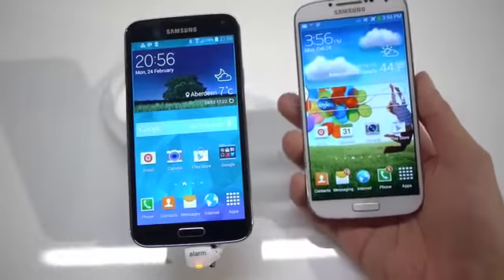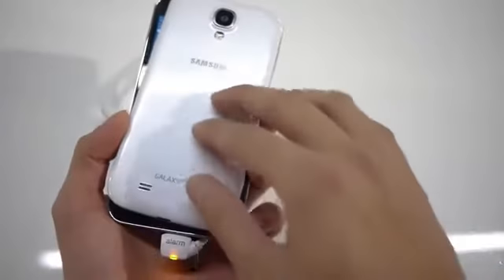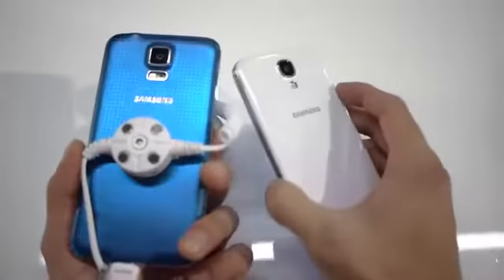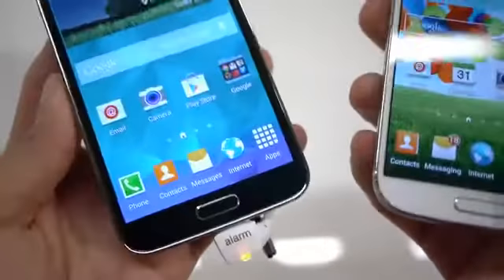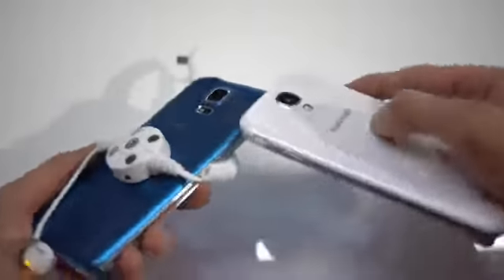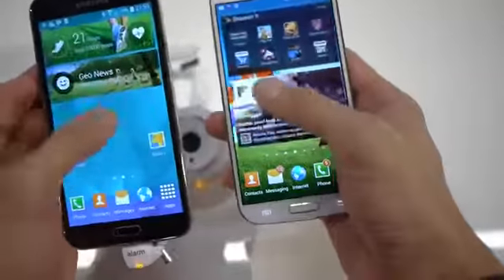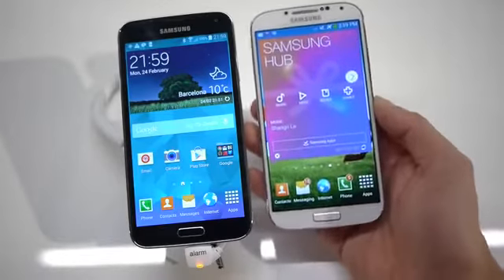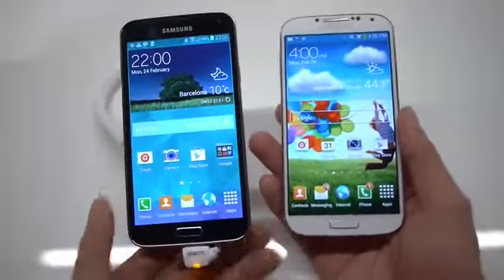Samsung Galaxy S5 vs Galaxy S4 first look